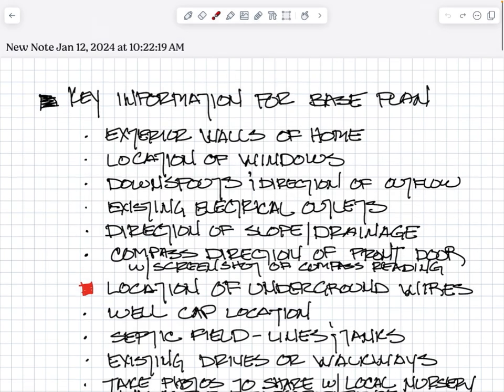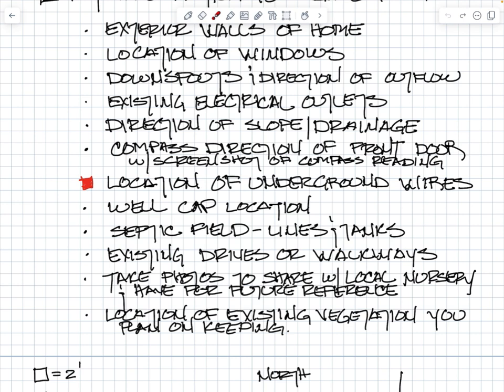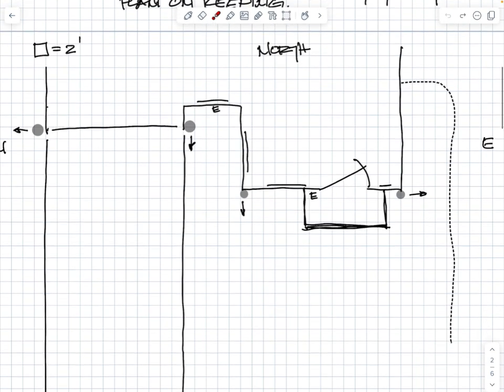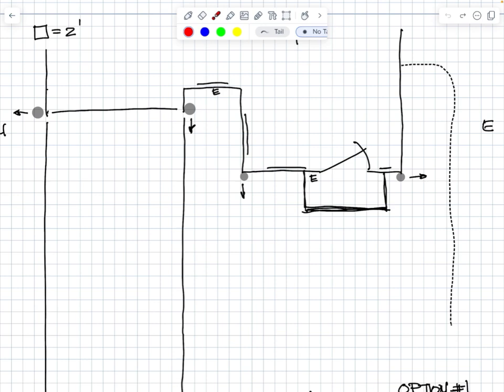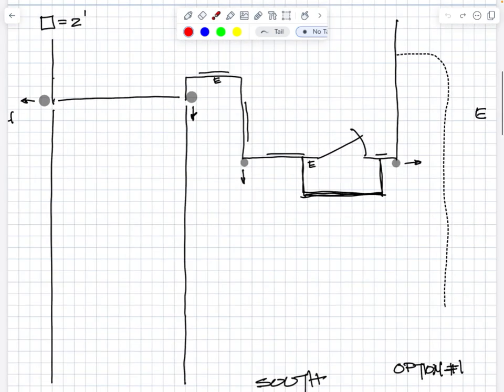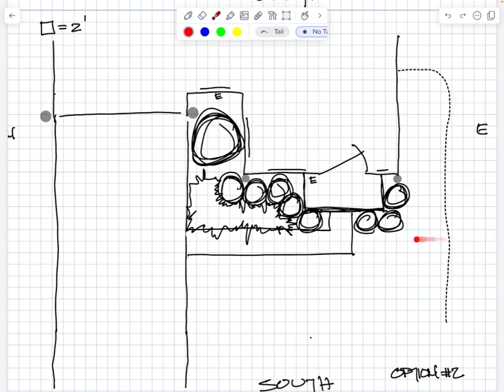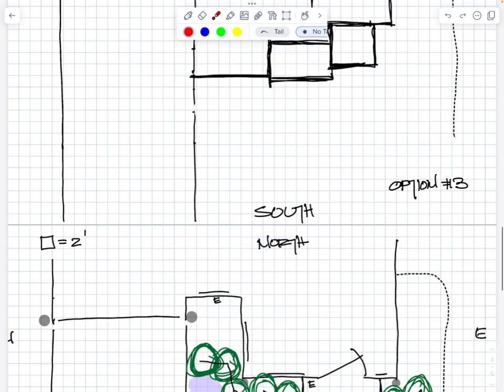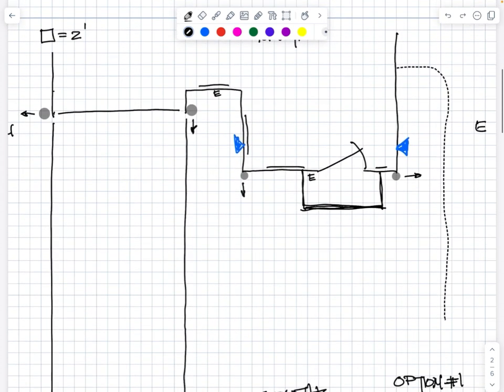How to design a garden planting bed for the DIY Gardener Basic Design 101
This is the first of many garden design videos which will share how I design a garden for a client.  In this video I will demonstrate which measurements you need and how to develop a base plan which you can then take to your independently owned local garden center for help in designing your garden.  Future videos will go much more in depth in regard to specific thoughts and constraints and possibilities to consider while designing a garden.

Technology/Cameras/Drones

The folioing two nurseries are wholesale only and serve landscape contractors and other professionals in the green industry.  WITH that being said, you should ask that your contractor purchase their plant material from these nurseries if your project is in Southeast Wisconsin.

Mariani Nurseries offers perennials, ornamental shrubs and truly specimen ornamental tress.

Midwest Groundcovers offers groundcovers, perennials and ornamental shrubs.